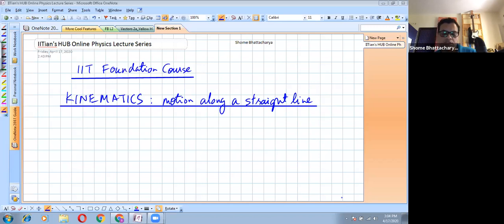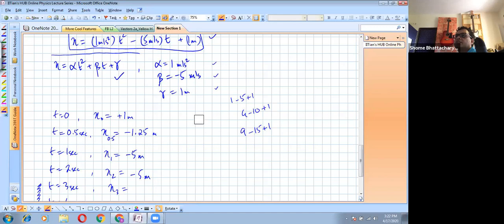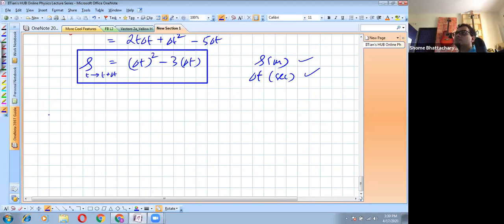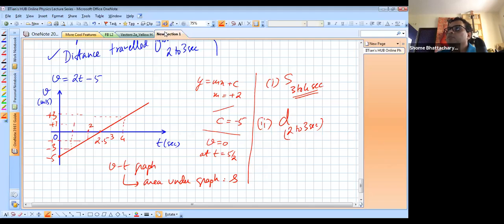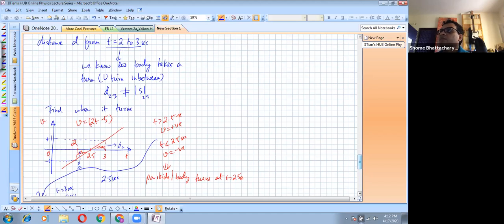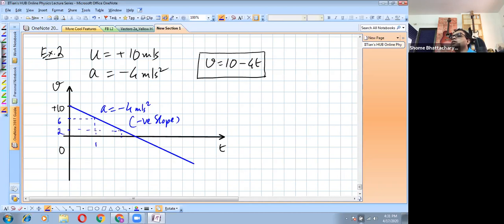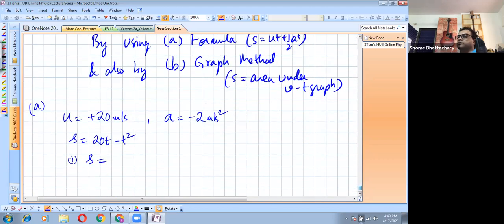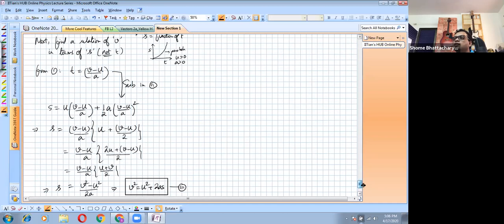Foundation IIT, Physics, Kinematics: Motion along a straight line by-Shome Bhattacharya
Kinematics
Kinematics comes under classical mechanics that describes the motion of points, bodies, and systems of bodies without considering the forces that cause them to move. Kinametics is referred  as the "geometry of motion" and you can solve problems this with the help of mathematics.
Shome Bhattacharya an alumni of IIT Bombay, combines a passion for Physics with more than 14 years of teaching and mentoring students towards IIT JEE.

session 2, date: 17 Apr 2020.